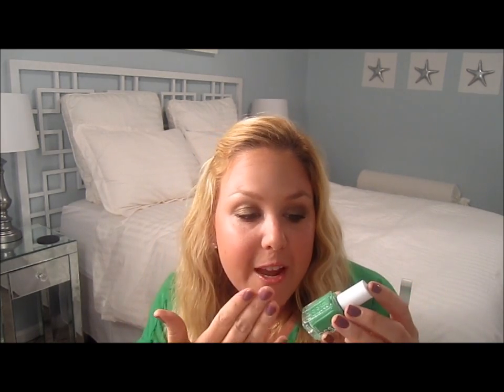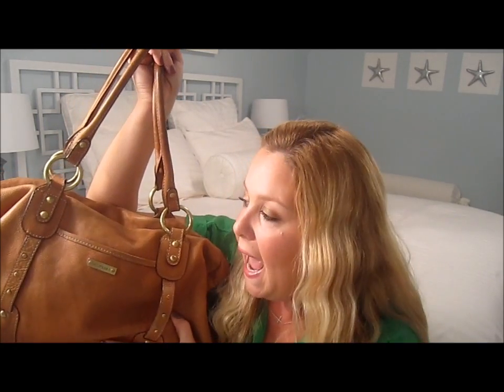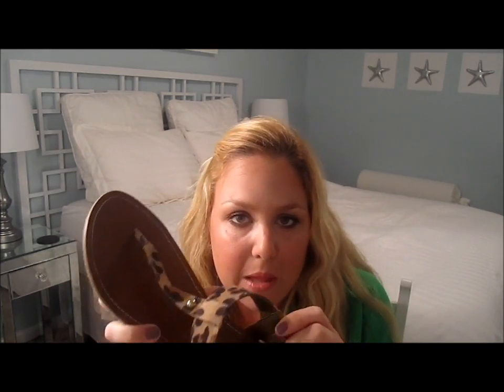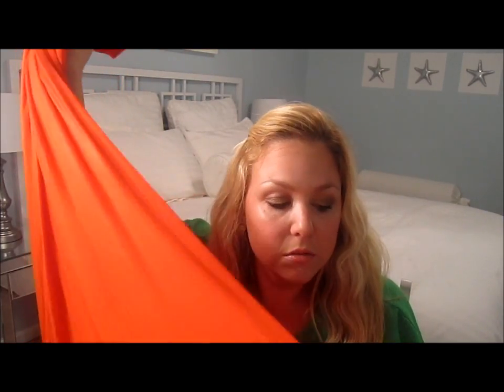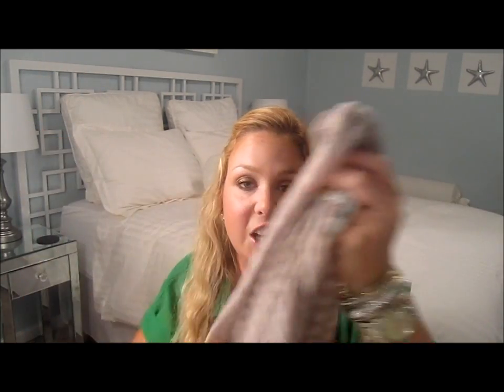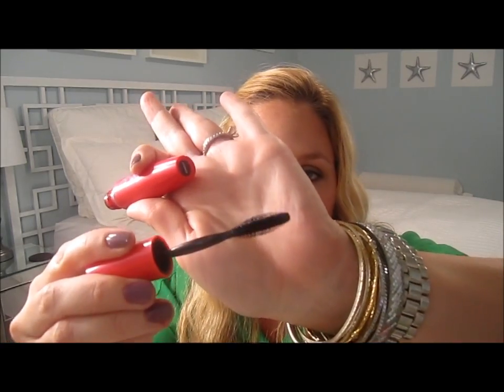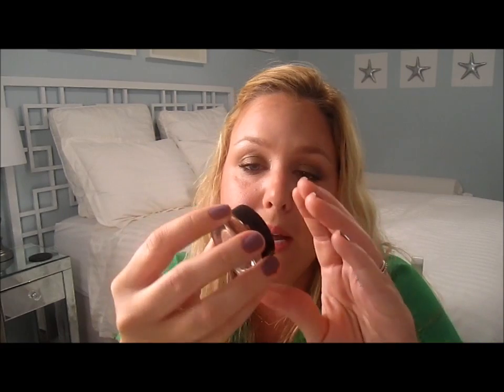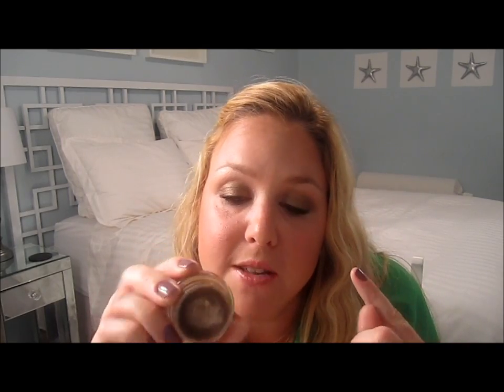Most Worn Things TAG: Summer Edition 2012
These are products that I have used all summer and loved... making them my Most Worn Summer Things!